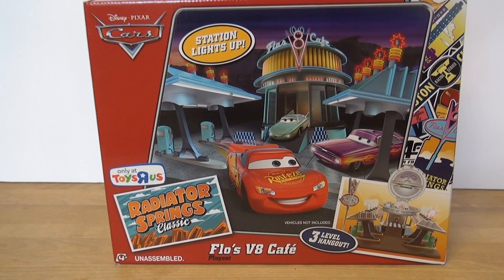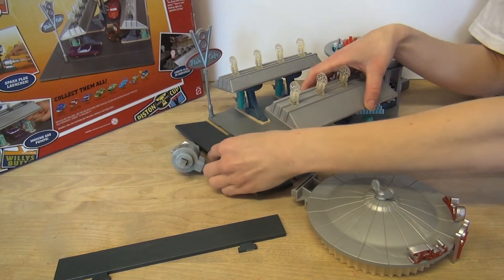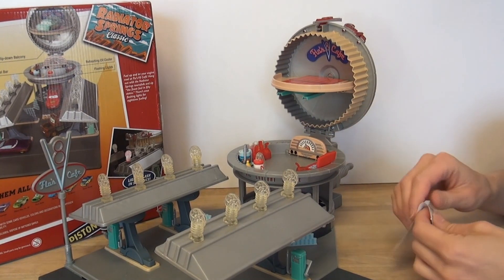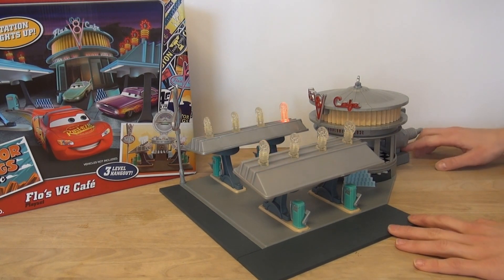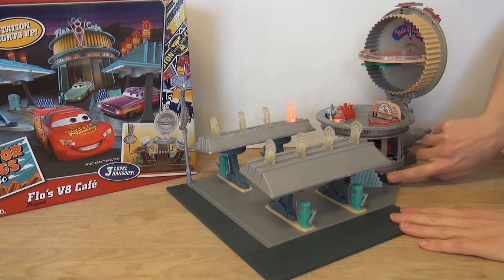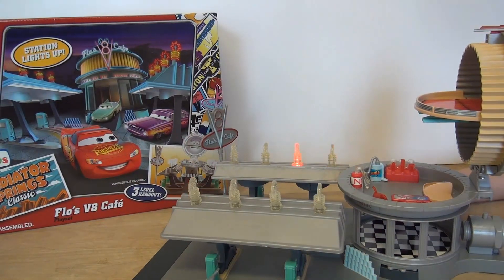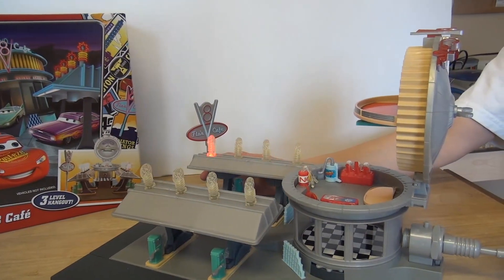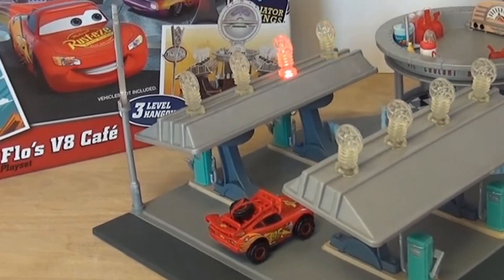Disney Cars: Flo's V8 Café Playset - Radiator Springs 🚙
Review and demo of the Disney Cars Flo's V8 Cafe Playset.  Great fun for Disney Cars lovers!  Get Lightning McQueen, Darrell Cartrip, Mater, Sally and all the other cars out to play!

On a corner in Radiator Springs in the heart of town sits Flo's V8 Cafe, favorite hangout from the world of the upcoming Disney presentation of a Pixar film, CARS. Flo's V8 Cafe opens to reveal three levels to put it in park plus lots of cool features like flashing V8 engine pattern lights for nighttime fueling. Features include a flip-open cafe with flip down balcony and exotic fuel bar, turntable launcher and pedaled gas pumps.